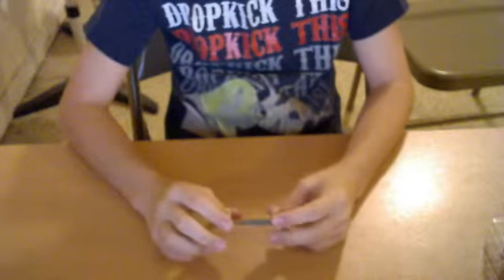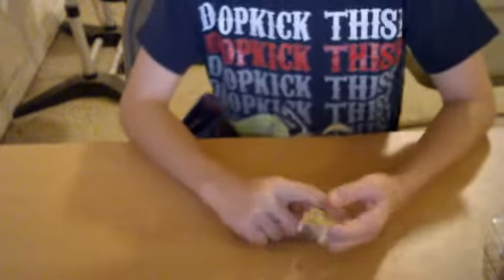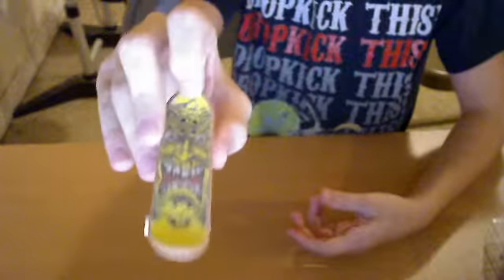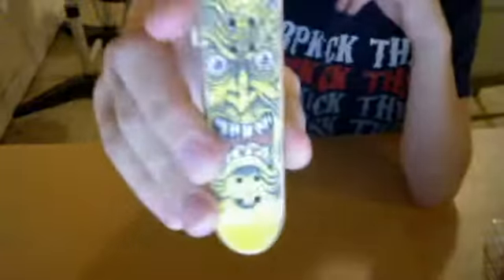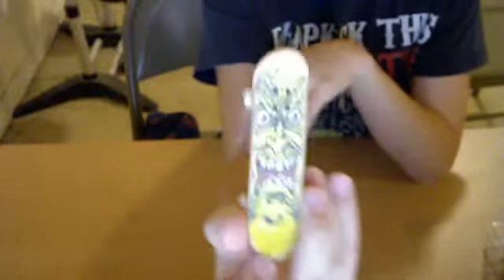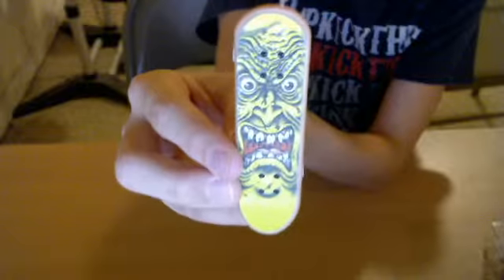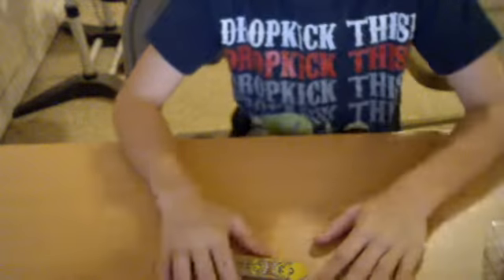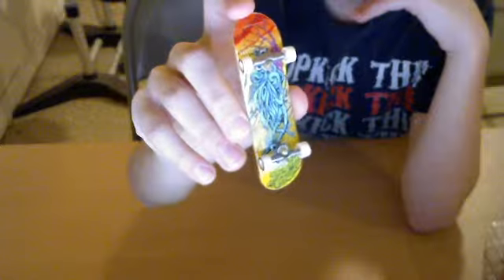Tech Deck review:santa cruz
xAcEvideos's webcam video November 18, 2010, 04:48 PM